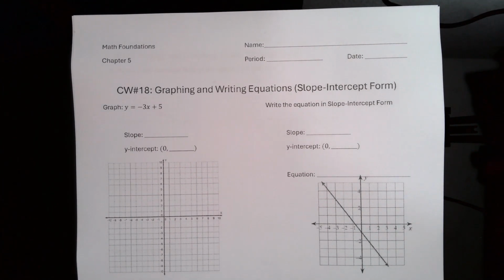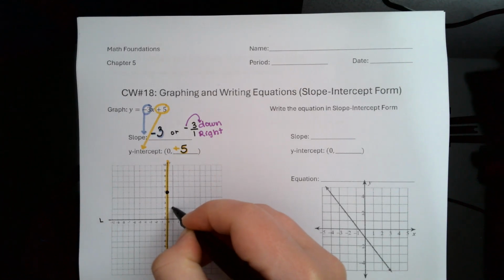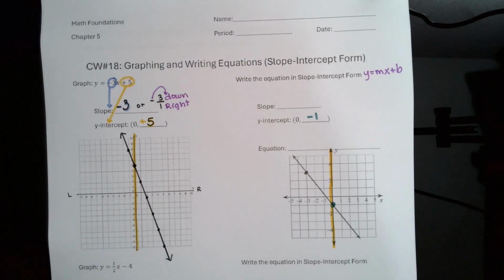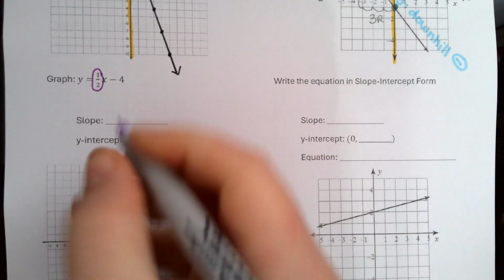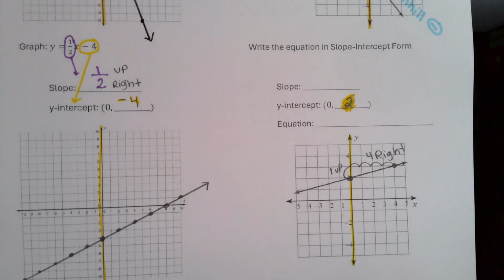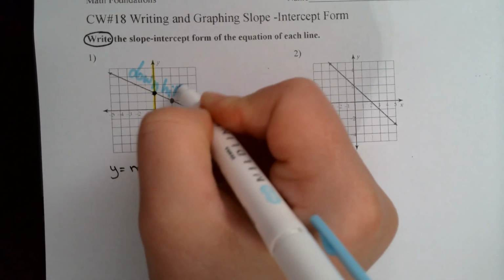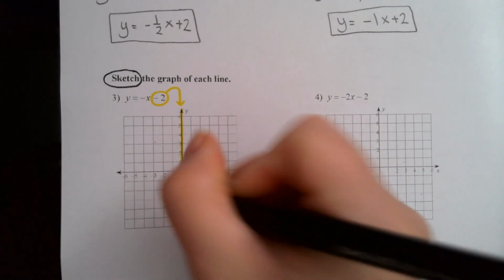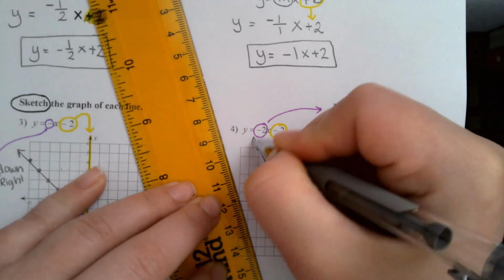Math Foundations CW#18 Help: Slope Intercept Form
Hello Beautiful People. For Math Foundations, this video guides you how to graph and write slope intercept form